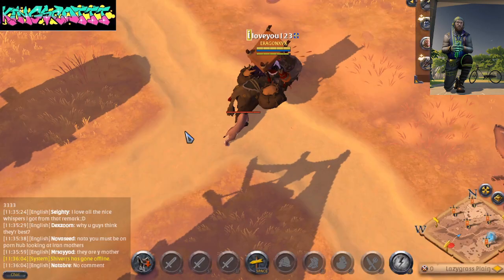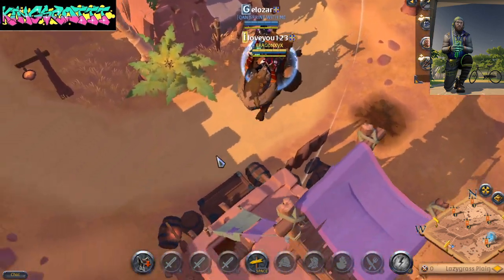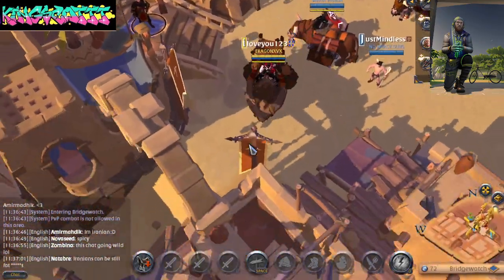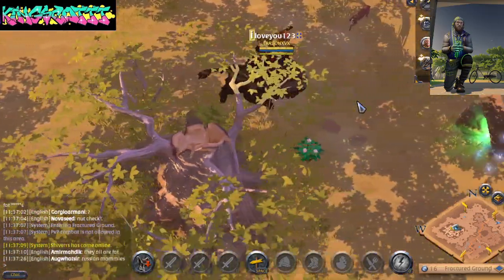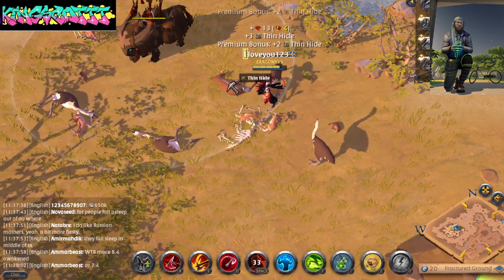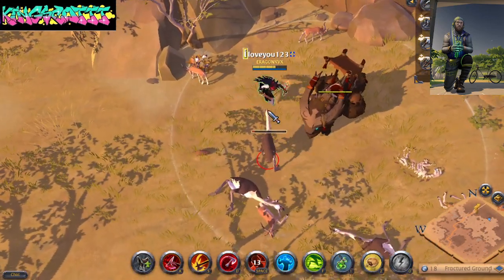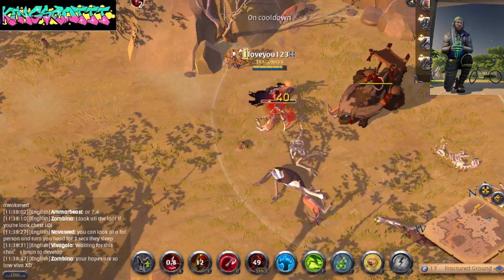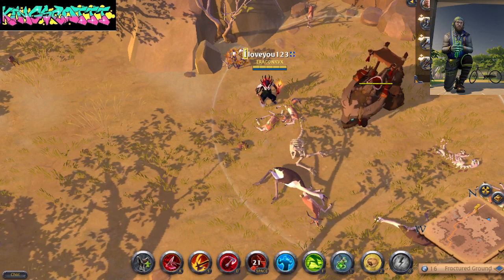EZ SKINNING iN Albion online for beginners